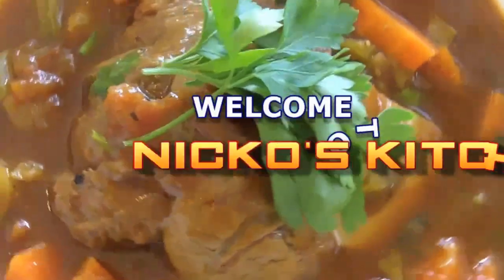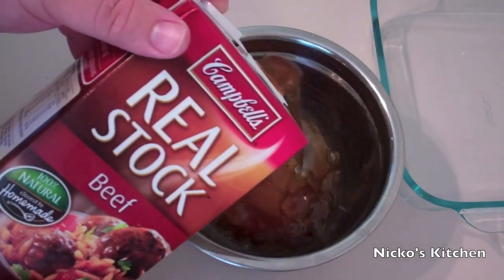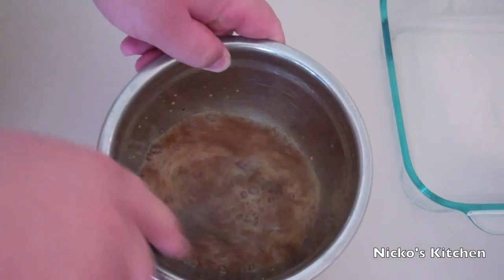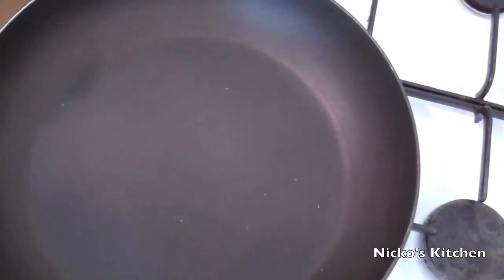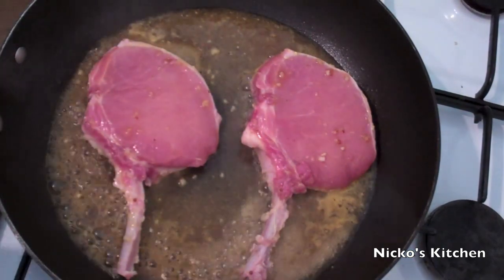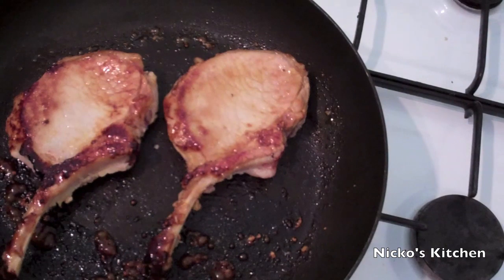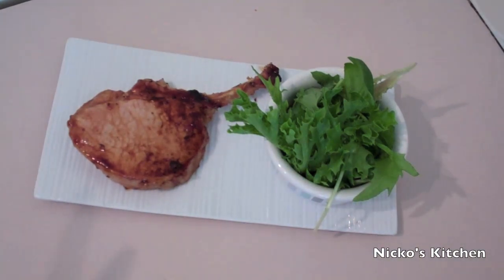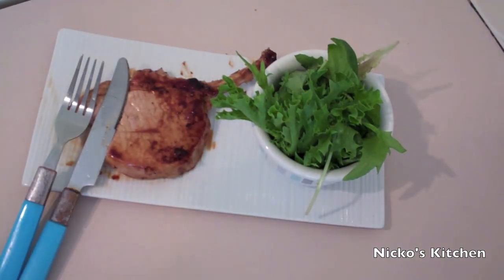MAPLE MARINATED PORK - VIDEO RECIPE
375ml Campbells Real Stock - Beef
2 tsp Australia Mustard (or Dijon)
1 tbsp Maple Syrup
1 tsp crushed garlic
4 Pork Cutlets
Salad to serve

~ Nicko

Intro theme to Nicko's Kitchen is from TwistedTime01